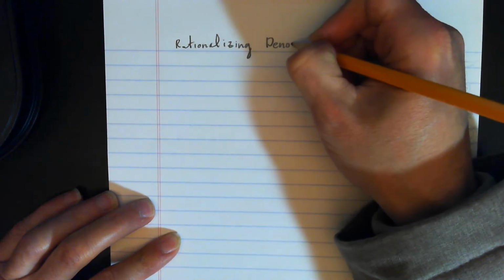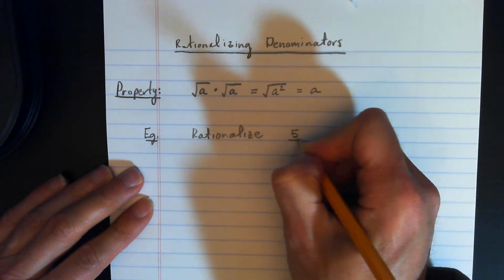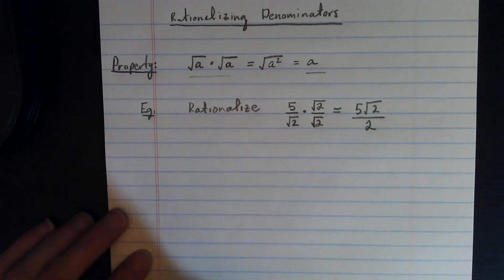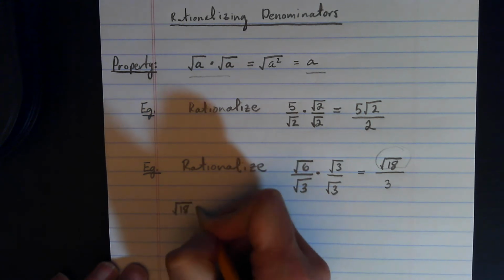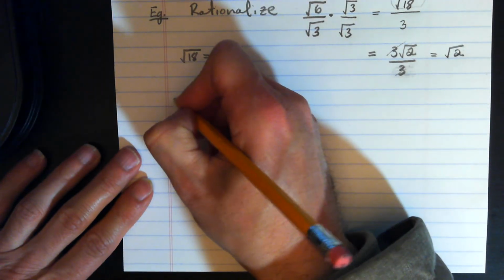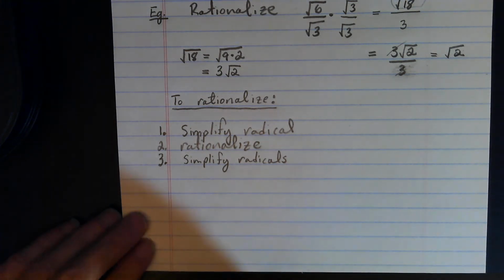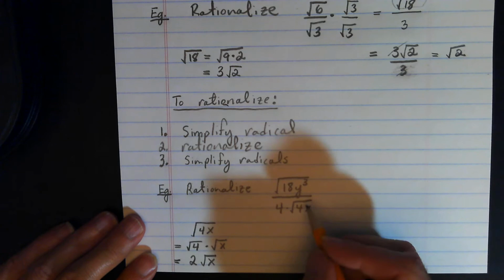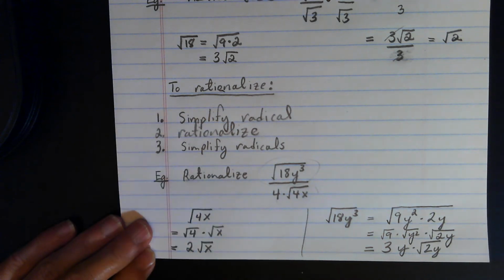Math 0115 (Unit 5) Lecture 9: Rationalizing Denominators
Please do pages 373 and 375 for homework